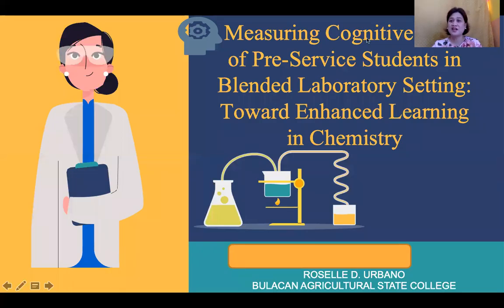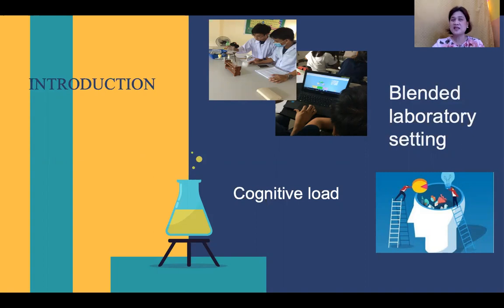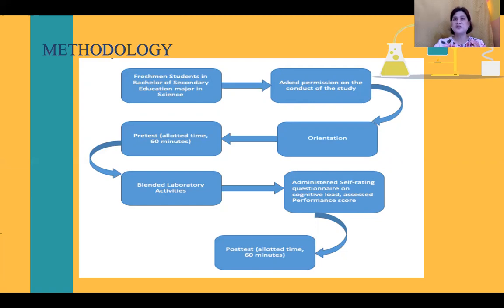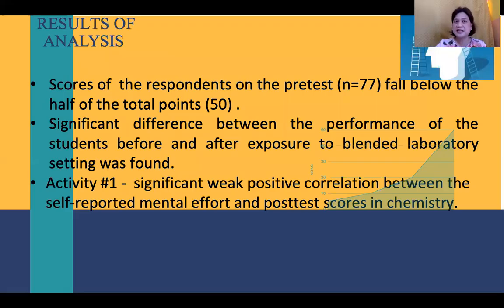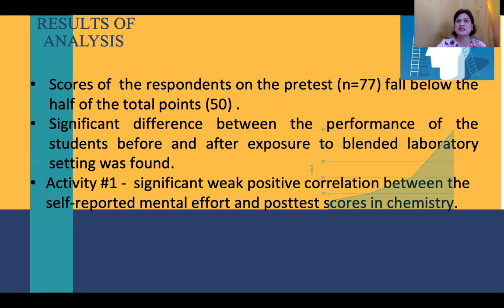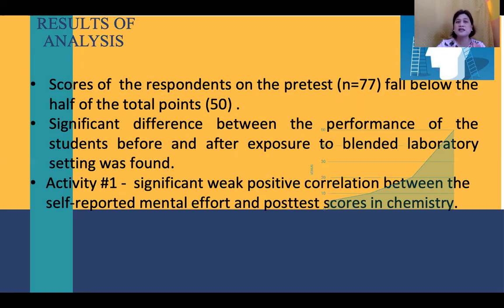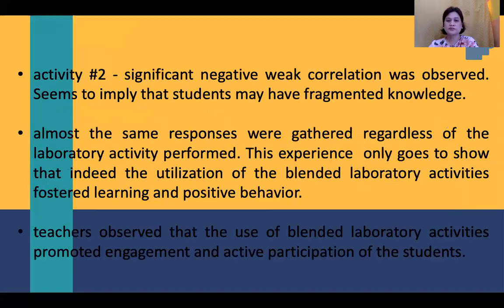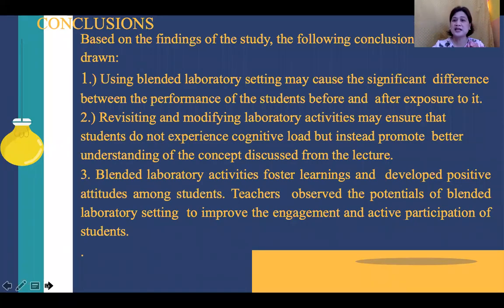Integrated Research- Roselle Urbano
Measuring Cognitive Load of Pre-service Students in Blended Laboratory Setting: Toward Enhanced Learning in Chemistry